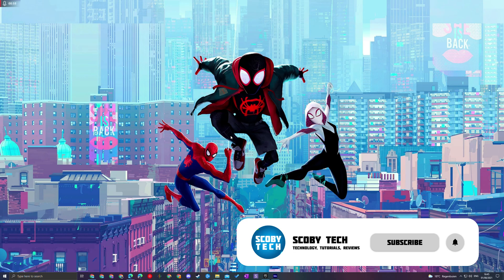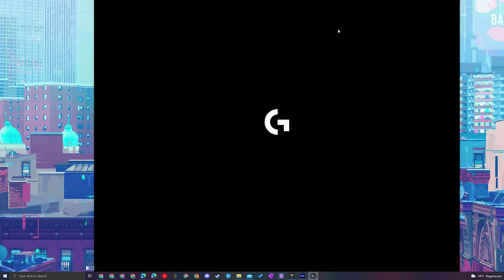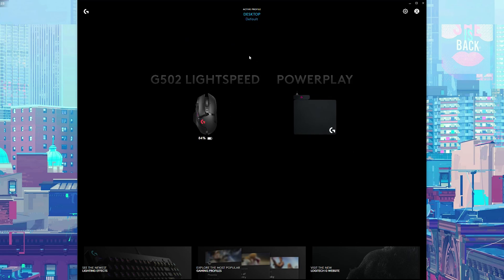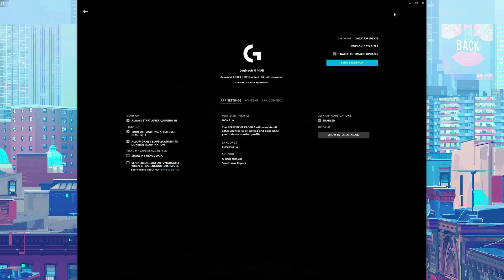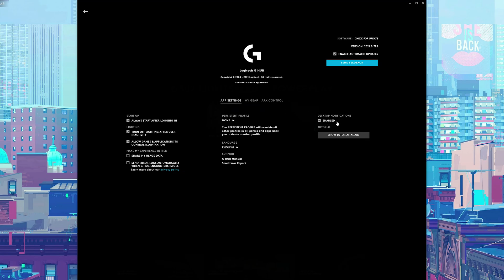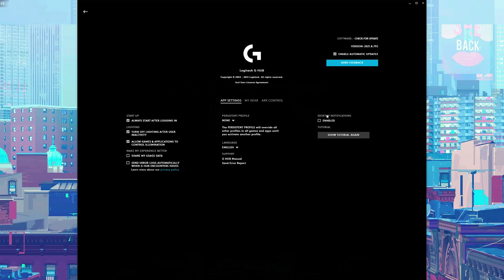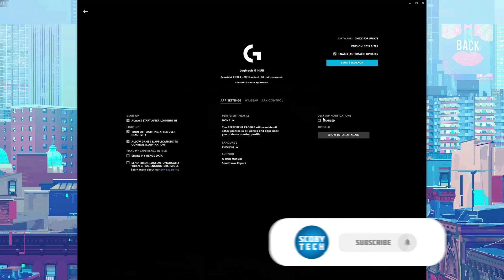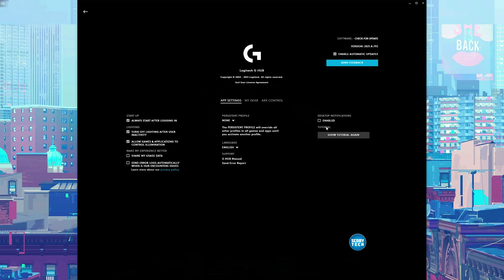How to Disable Logitech Ghub Desktop Notifications! Disable DPI popups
Hey, guys, my name is Scoby Tech and in today's video, I am going to be showing you how to disable Logitech g-hub desktop notifications!

Logitech G503:
Amazon UK
Amazon US

Logitech G533:
Amazon US
Amazon UK

Logitech International S.A. (/ˈlɒdʒɪtɛk/ LOJ-i-tek; often shortened to Logi) is a Swiss manufacturer of computer peripherals and software, with headquarters in Lausanne, Switzerland. The company has offices throughout Europe, Asia, Oceania, and the Americas, and is one of the world's leading manufacturers of input and interface devices for personal computers (PCs) and other digital products. The company develops and markets personal peripherals for PC navigation, video communication and collaboration, music and smart homes. This includes products like keyboards, mice, tablet accessories, webcams, Bluetooth speakers, universal remotes and more. Its name is derived from logiciel, the French word for software.

Logitech was founded in Apples, Vaud, Switzerland, in 1981 by Stanford alumni Daniel Borel and Pierluigi Zappacosta, and former Olivetti engineer Giacomo Marini. For a time during its formative years, Logitech's Silicon Valley offices occupied space at 165 University Avenue, Palo Alto, California, home to a number of noted technology startups.

In 2001, Logitech acquired Labtec for $150 million in order to expand its range of computer peripherals.

In 2007, Logitech licensed Hillcrest Labs' Freespace motion control technology to produce the MX Air Mouse, which allows a user to use natural gestures to control a PC.

In August 2008, Logitech acquired Ultimate Ears, supplier of custom in-ear monitors for professional musicians and Bluetooth speakers for the consumer market.

In December 2008, Logitech announced that it had manufactured one billion mice since 1985

In December 2009, Logitech acquired video conferencing equipment maker Lifesize Communications.

In July 2011, Logitech acquired the mobile visual communications provider Mirial.

0:00 Intro and info
0:28 Disable Logitech Desktop Notification
1:25 Outro